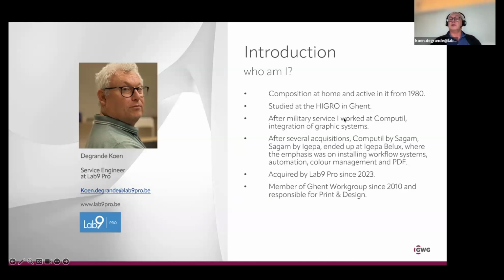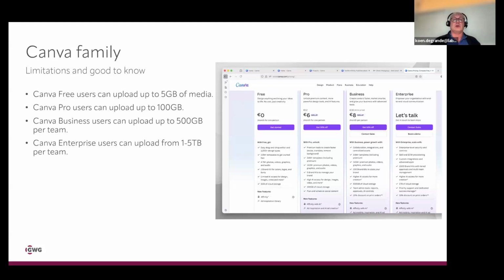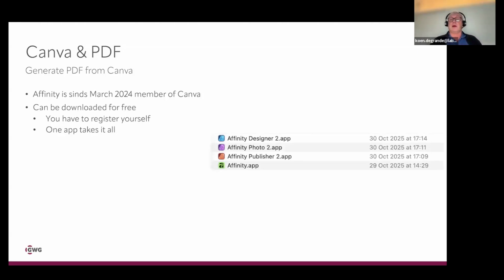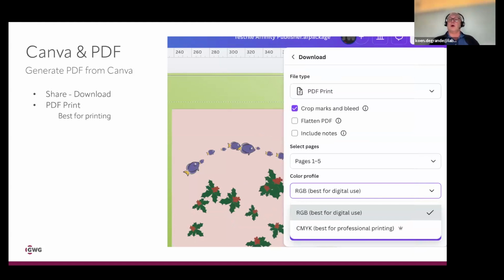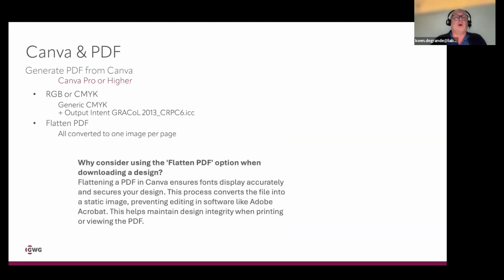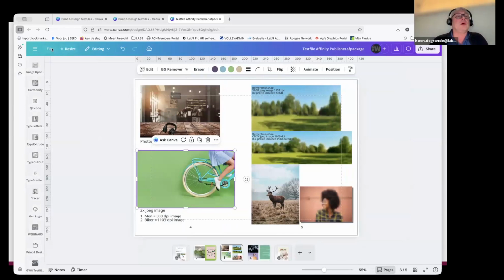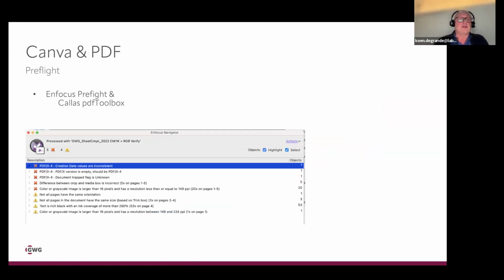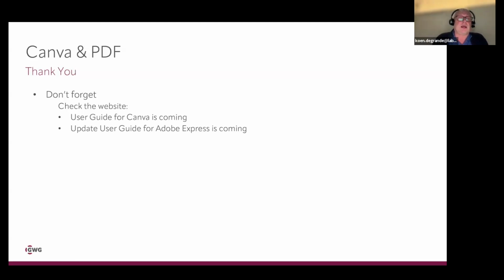Stop the surprises: Make Canva designs truly print-ready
In this free webinar, Koen will take a deep dive into Canva. Because creating a beautiful design is one thing…Making sure it prints correctly is another.

You’ll learn what every designer, marketeer, student, and print enthusiast should know before sending Canva creations to print:
– Key settings and export options
– Pitfalls to avoid
– Essential print requirements

Koen is Service Engineer at Lab9 Pro and Chair of the Print & Design Subcommittee within the GWG — bringing both technical expertise and hands-on industry experience.